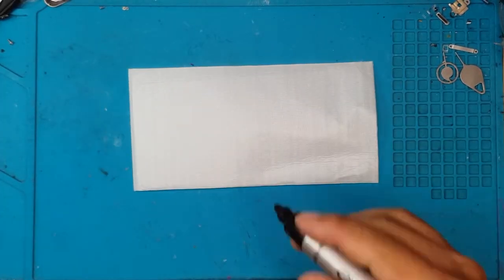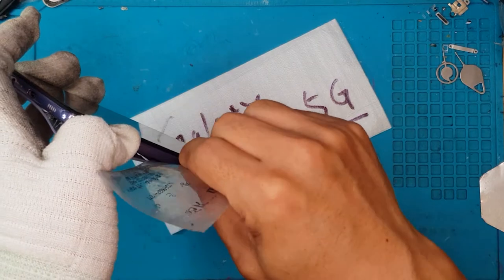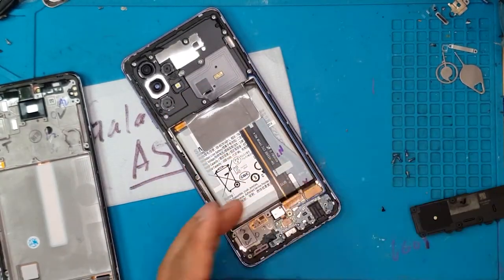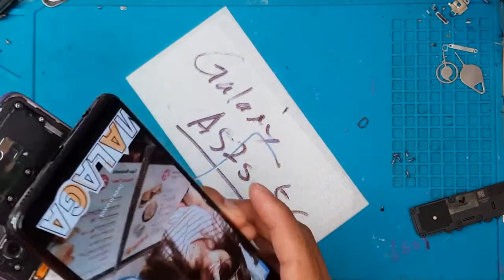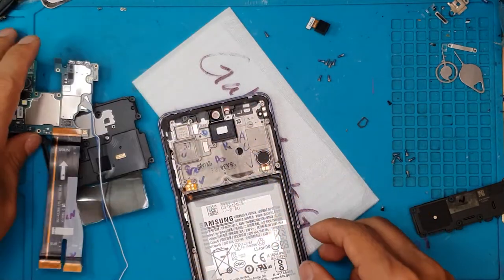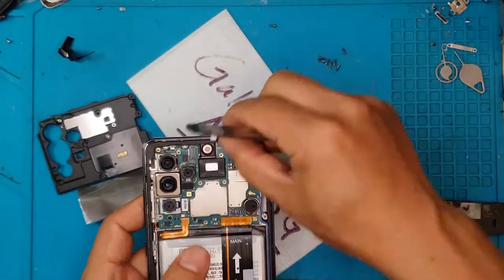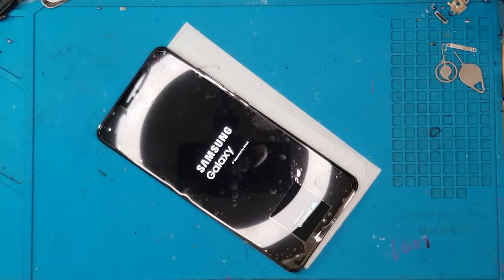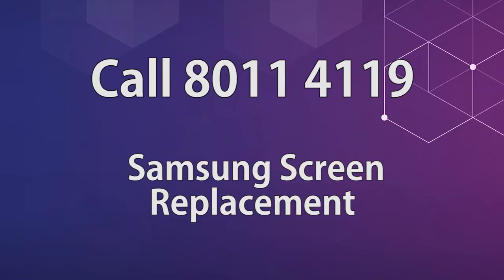Totally Worth It! Samsung Galaxy A52s 5G Screen Replacement | Sydney CBD Repair Centre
Is it worth it to fix a Samsung Galaxy A52s 5G? Here in Sydney CBD Repair Centre, we offer you the most reliable Samsung Galaxy A52s 5G screen replacement. As shown in this video, we only do the best screen replacement for all Galaxy A52s 5G. We have premium service for flagship devices. You don't want to risk more damage by opting for a cheaper and inexperienced shop. Get your Samsung Galaxy A52s 5G screen replacement with us today.

We do Samsung ScreenReplacement in SydneyCBDRepairCentre!

We offer professional, guaranteed, and same day screen replacement on Samsung Galaxy A52s 5G.